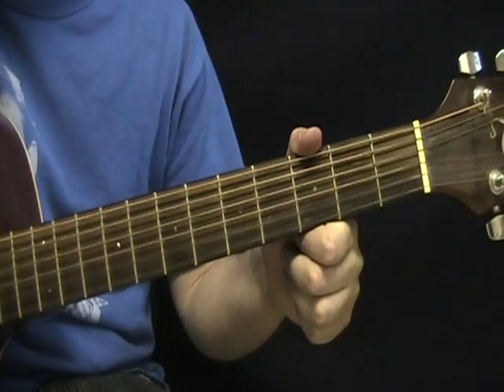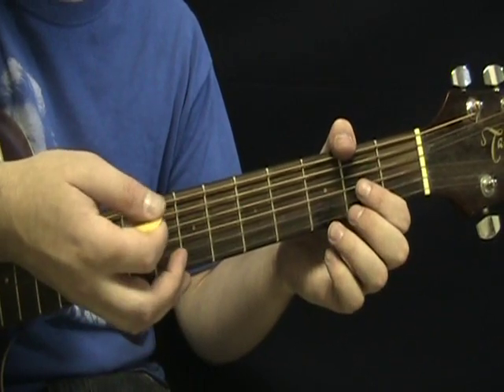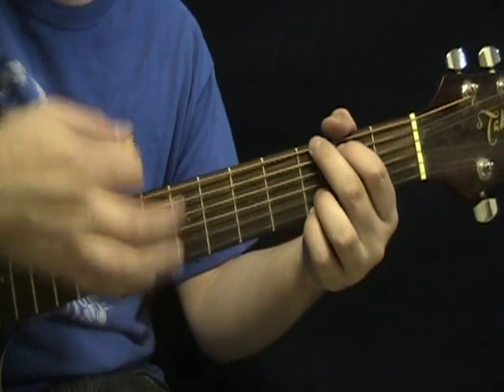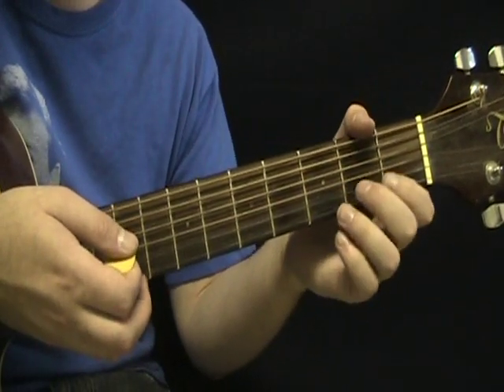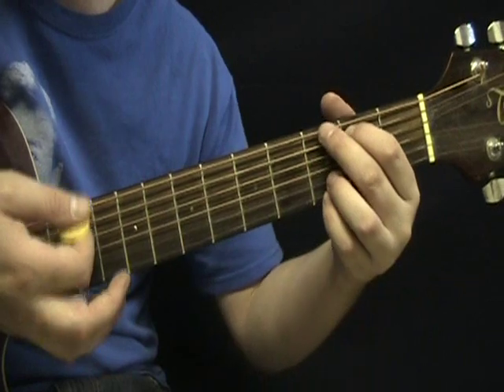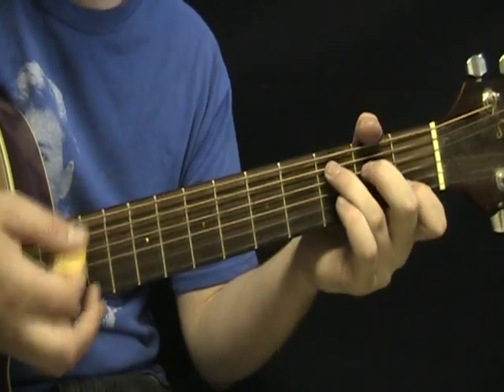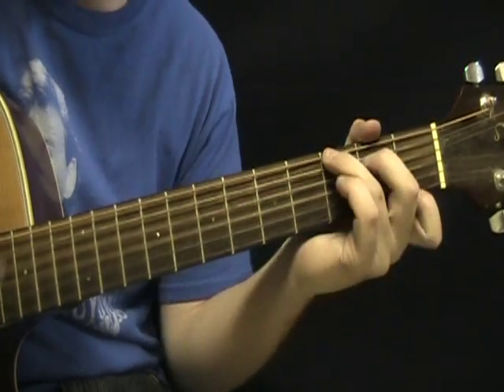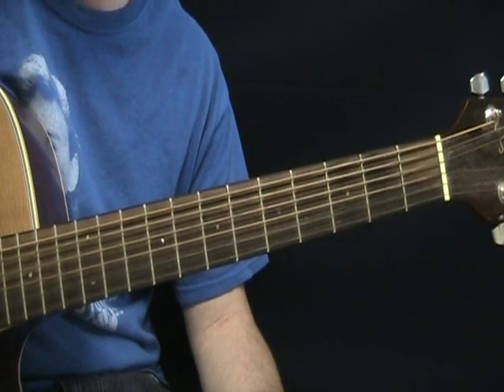Guitar Lesson - I Should Have Known Better by The Beatles - How to Play I Should've Known Better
- Lesson on how to play I Should' Have Known Better by The Beatles on guitar.

to join the Full Distortion Players' Club and get your free guitar chord ebook.

Copyrights to any songs mentioned or used are the property of the artist and its promoters, producers and/or affiliates and is used here for informational and educational purposes only as outlined in the Fair Use provision of Title 17 of the United States Code as amended by the Digital Millennium Copyright Act of 1998.